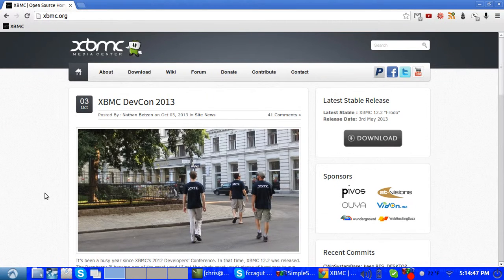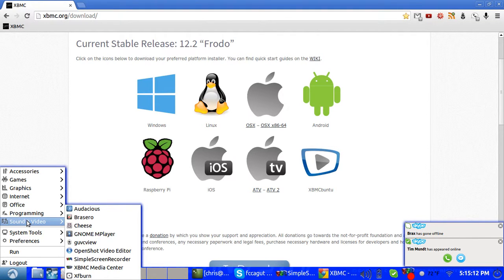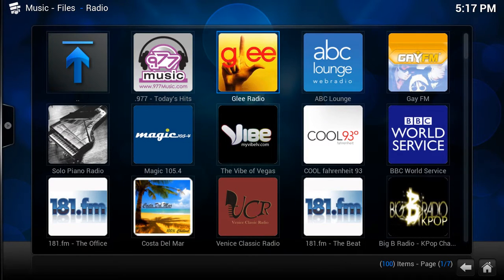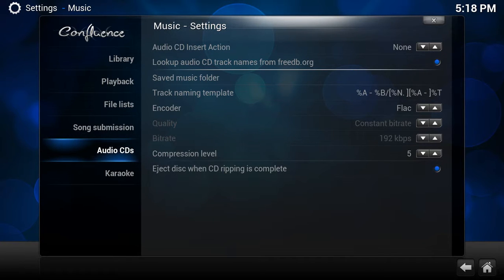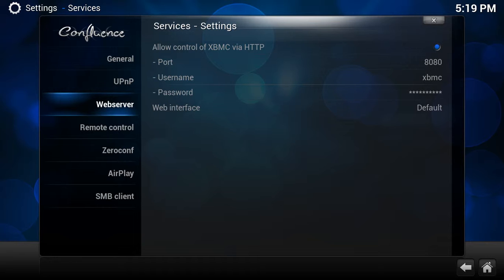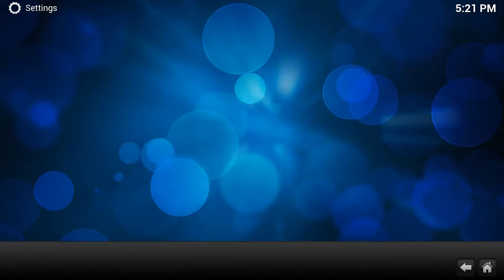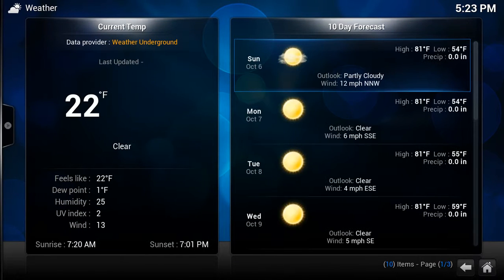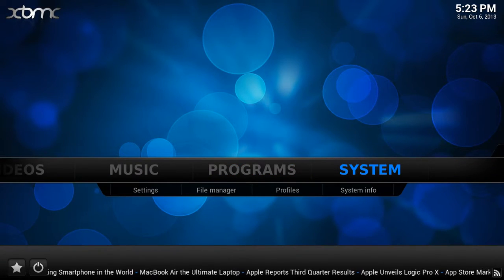Computer Information: Episode 2 XBMC Media Center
You will learn how to make a 100% free (or cheap) media center using XBMC. I will cover all the things you need to get started with the remote app and where to go to set things up.

By default Netflix and Hulu aren't supported.